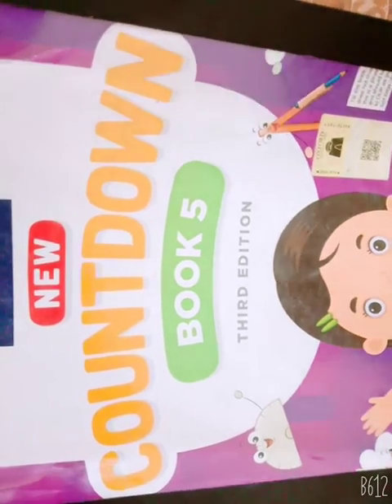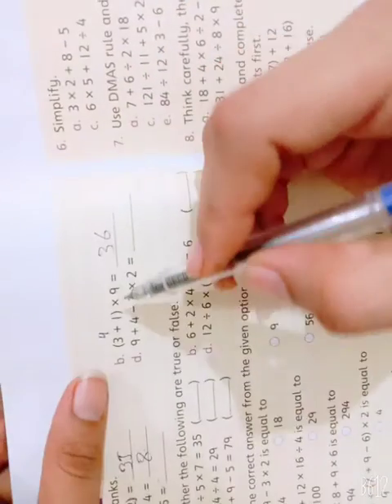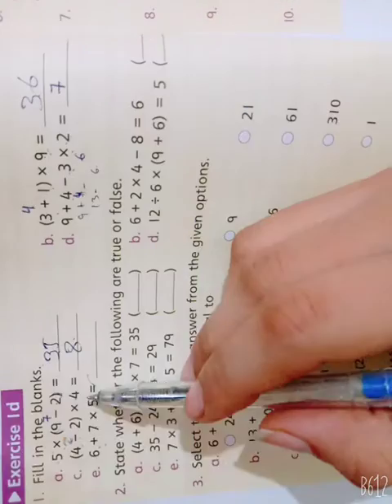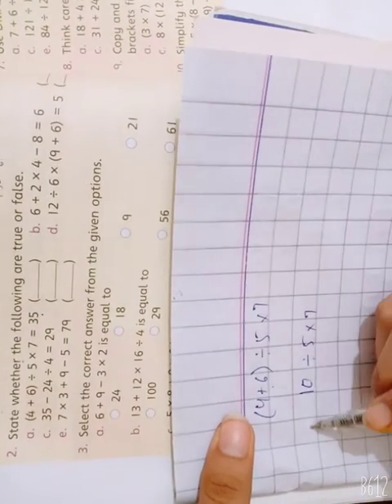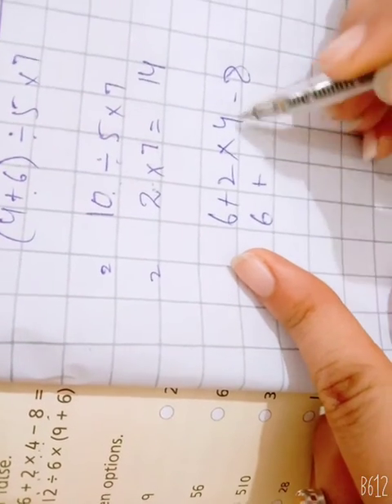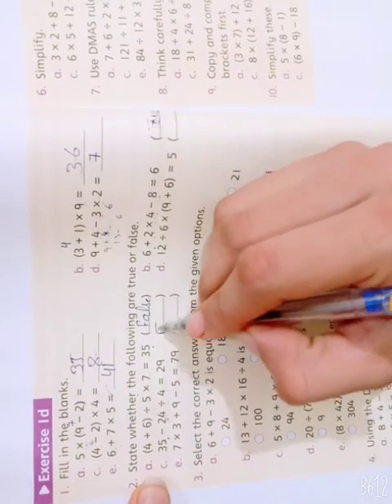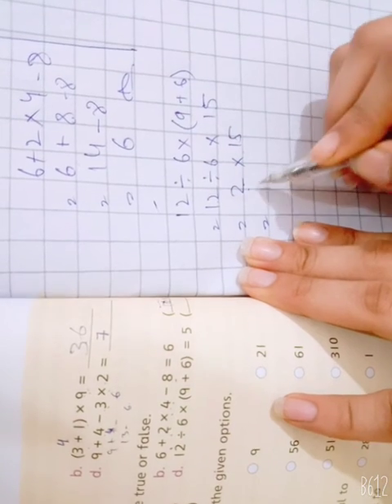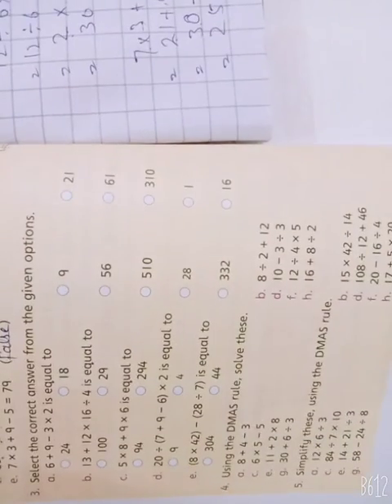Class 5 Maths (26 June 2020)